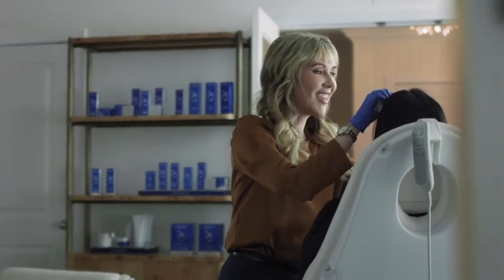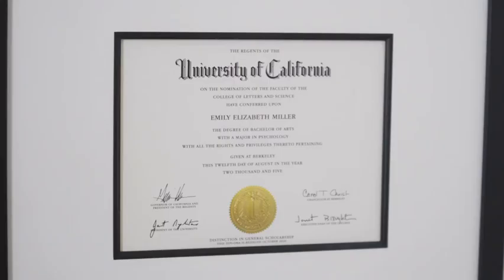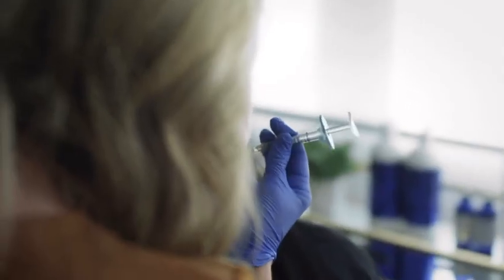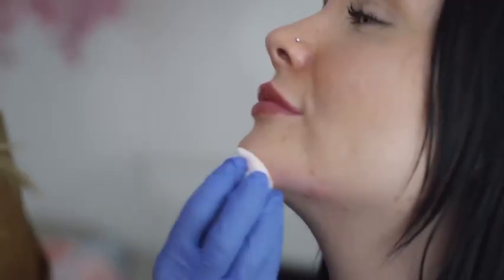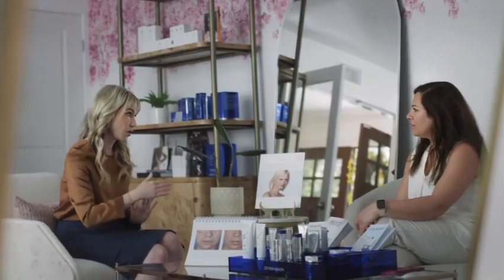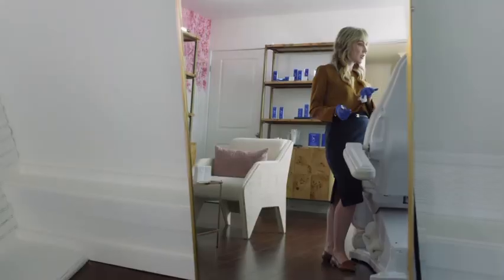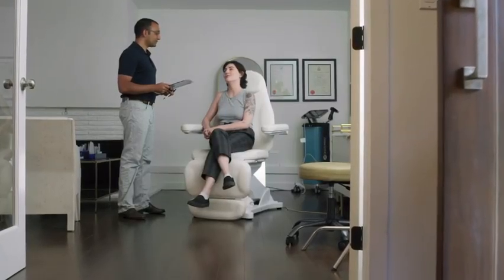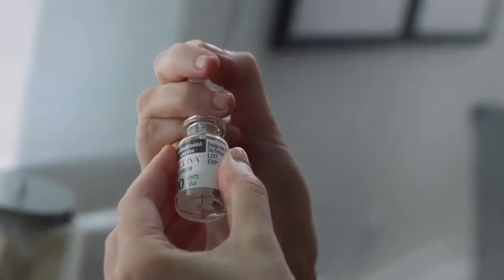⬇️ Who my work is for: ⬇️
- You want to take care of yourself, to age well and feel healthy.

- You value elegance and want to keep your look refined.

- You want to receive compliments without anyone being able to put their finger on what you’ve done.

⬇️ What you get when working with me: ⬇️

- The support to make informed decisions.

- Honest recommendations.

- A communicator who doesn’t rush you.

- A trusted ally to get you to your goals, with the descernment to know how much is enough.

- The up-to-date expertise of Vancouver’s Canadian Board of Aesthetic Medicine advanced injectables trainer/educator.

- A boutique full service medical aesthetics clinic rated Vancouver’s Best Dermal Filler 2023. We carry the highest quality evidence-based treatments in medical aesthetics.

And when you come in and say, “Emily, I trust you. Do what will give the best results.”: 🎨⬇️

✨ Then you get 10 years off your face without looking like you’ve had work done. ✨

This is my art. 🫶🏼

If you’re ready to work together DM me the word CONSULT and we’ll get you started 🥂